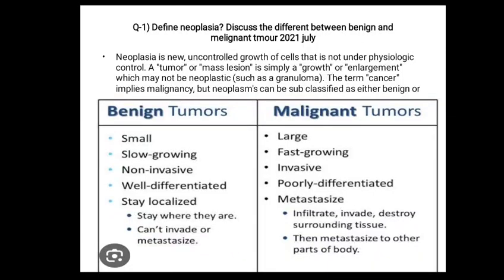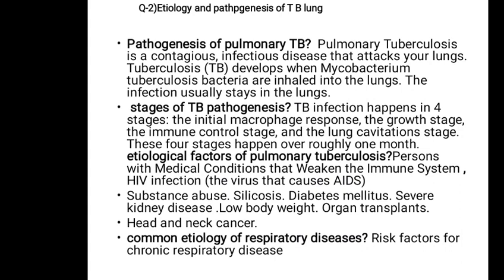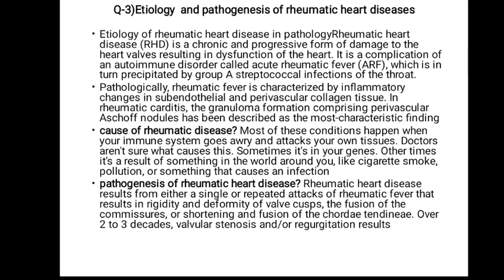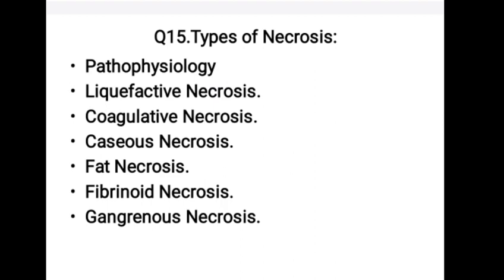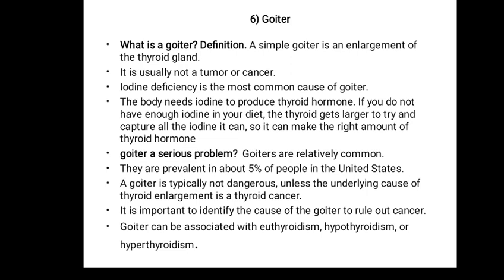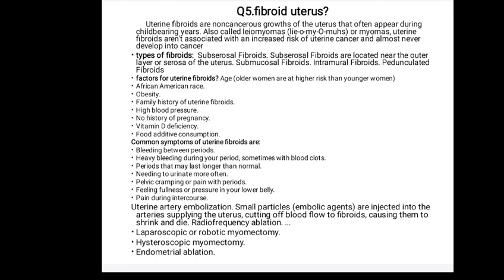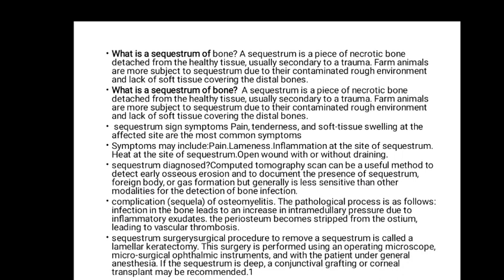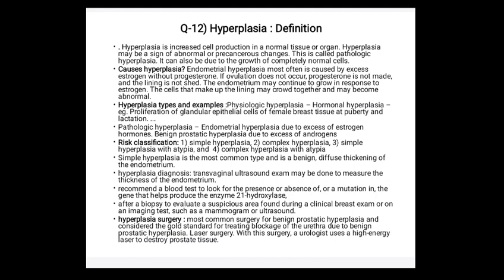20 September 2023